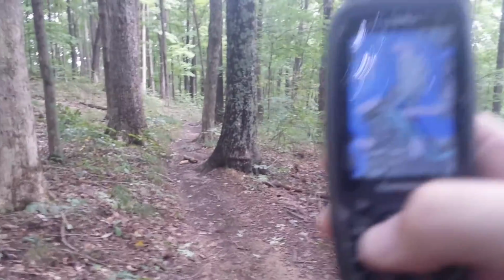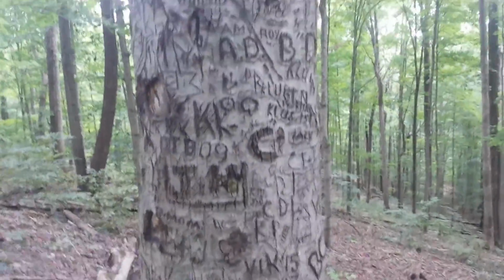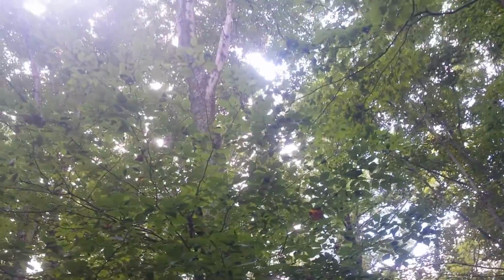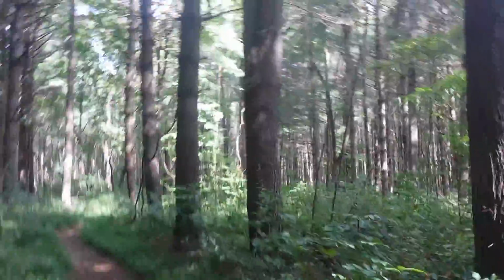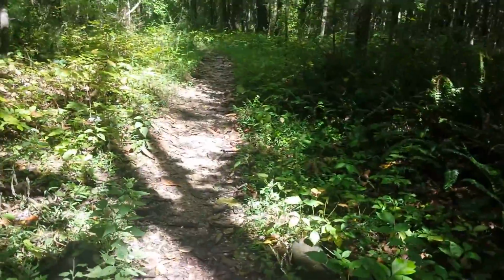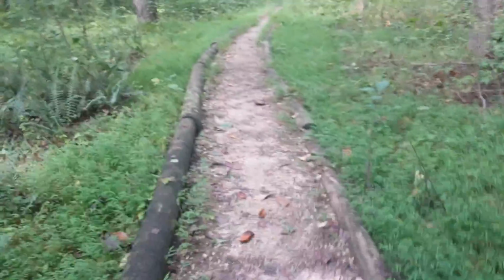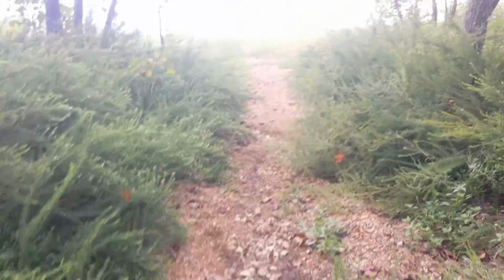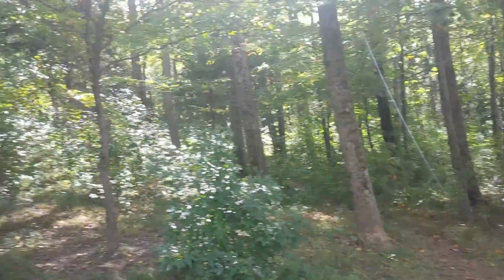Peninsula Trail Pre-Hike Part 7 (final part in to camp)